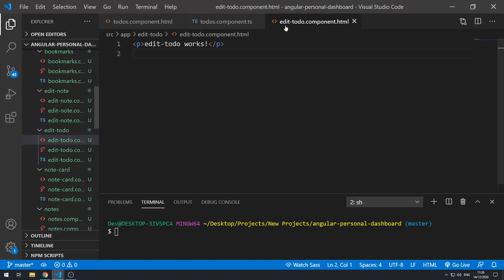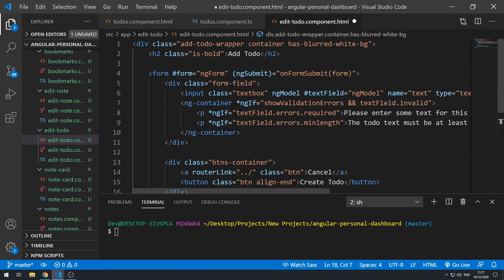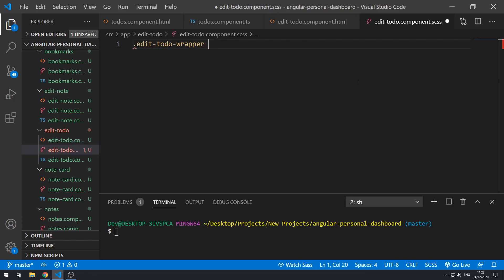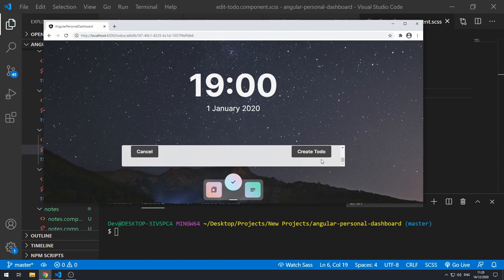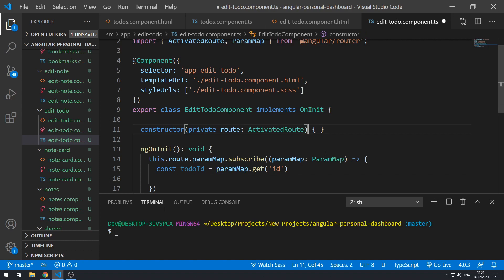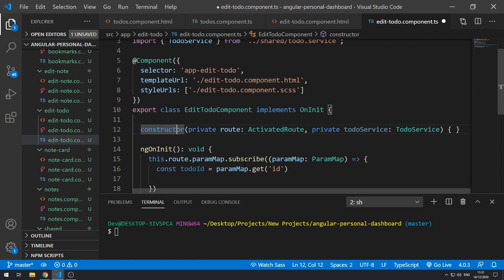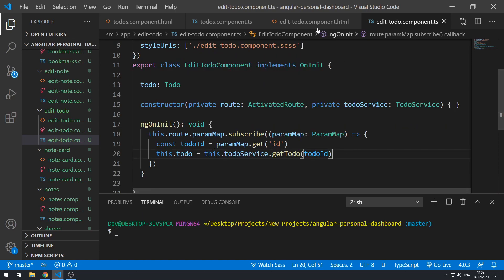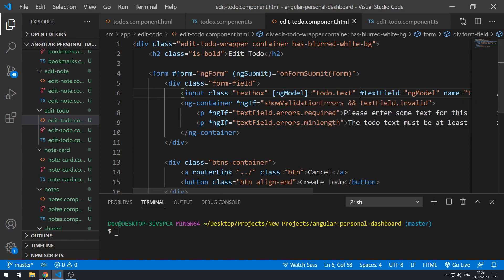Part 18: Creating the Edit Todo View | Angular - Build a Personal Dashboard App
Lets now create the 'Edit Todo' View